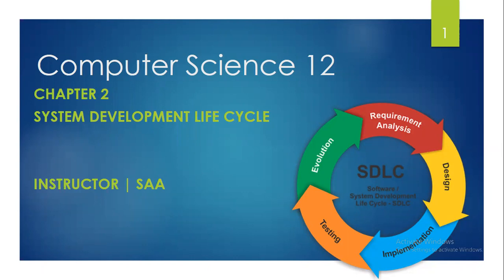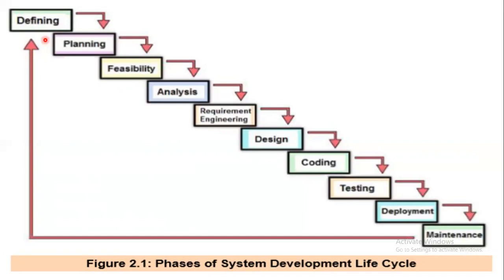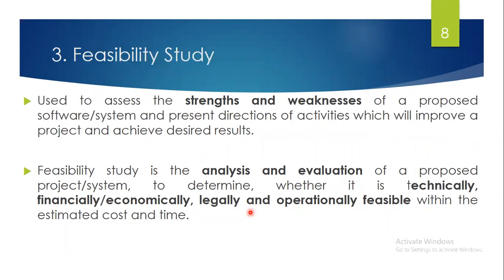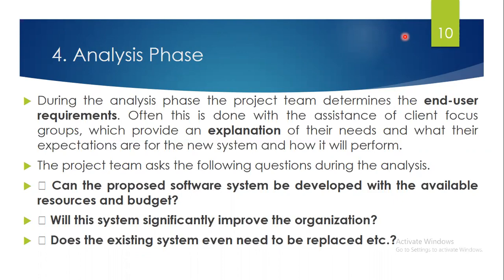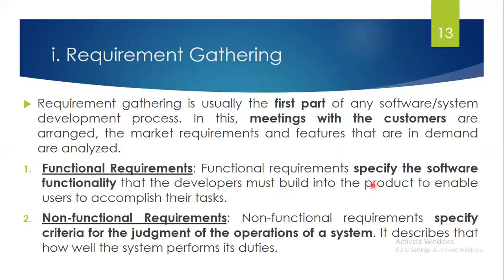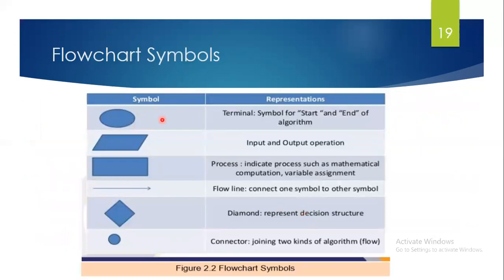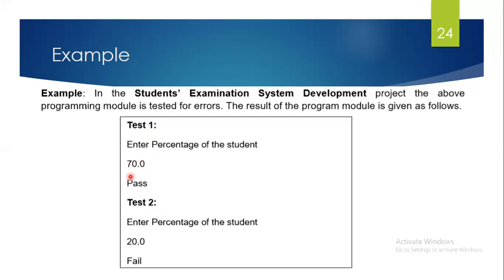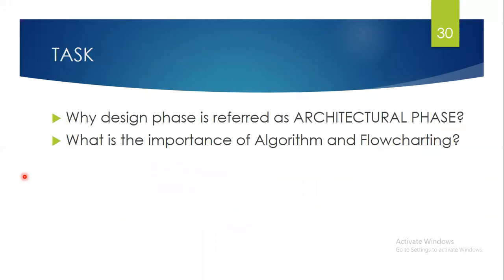SDLC Phases | Revision | Complete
Computer Science by SAA | XII by SAA | SDLC Phases